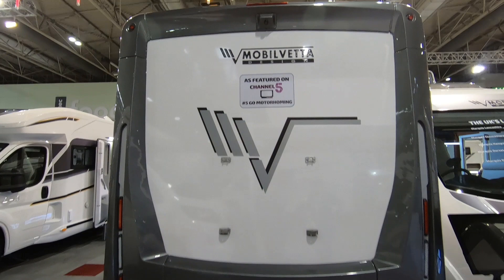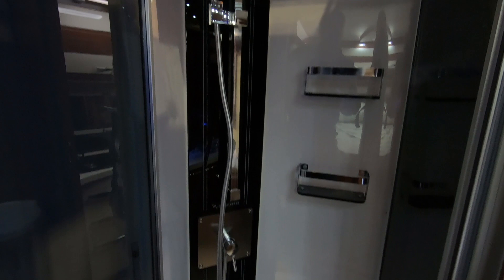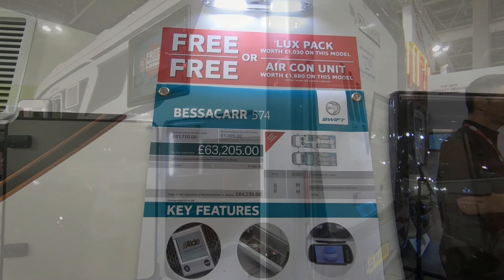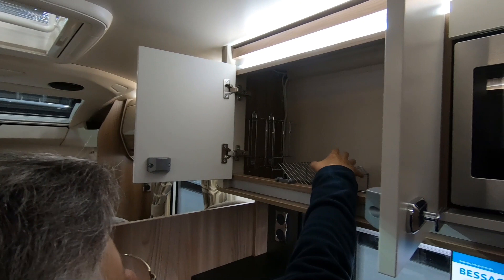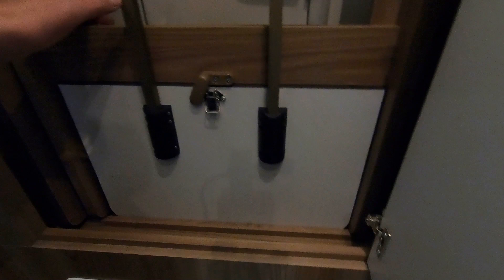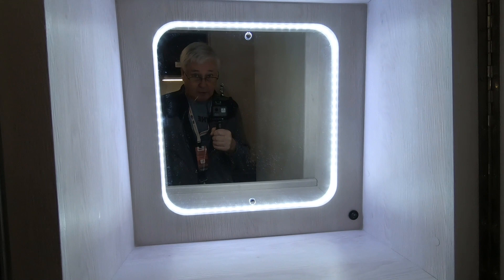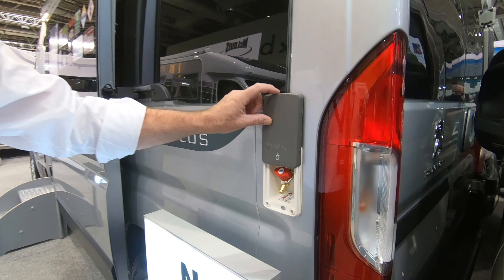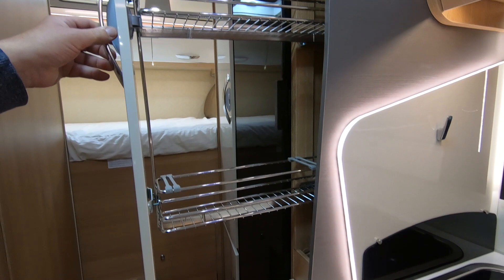Motorhome And Caravan Show NEC 2018 Pt3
Continuing our Wednesday look around at the Motorhome And Caravan Show NEC 2018. We look at:

Mobilvetta KYacht79 (0:00)
Bessacarr 574 (8:20)
Autosleeper Symbol Plus (18:13)
McLouis Fusion 360 (24:36)
Autosleeper Nuevo EK (29:13)

Thanks!

Car: VW Club Up! (2015)

Dog: Poppy, a West Highland White Terrier (2013)

Sat Nav: Falcon Navigator from Falcon Electronics

Thanks!